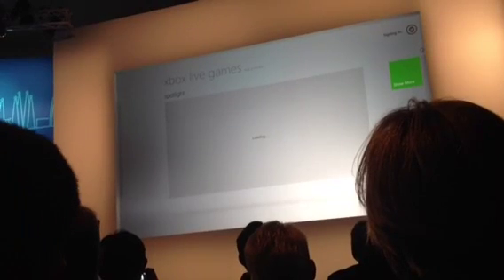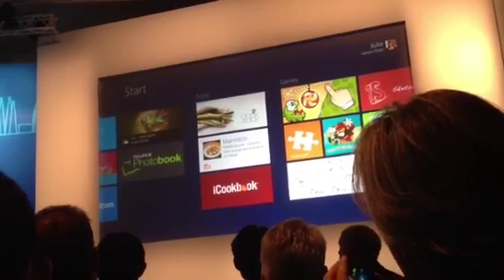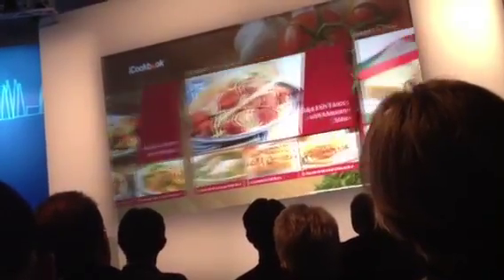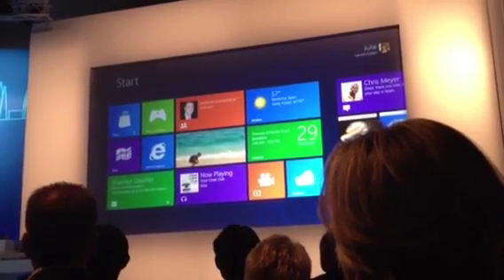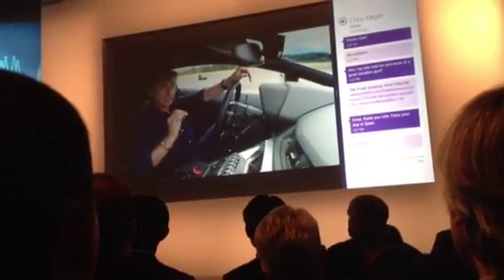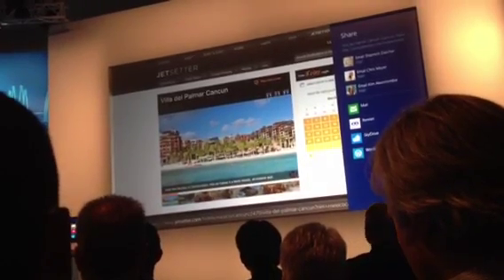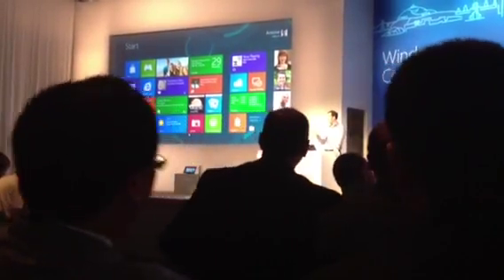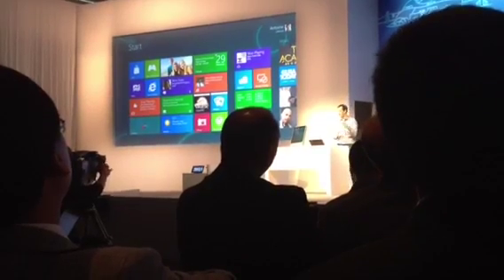Demo Windows 8 Consumer Preview en el MWC 2012